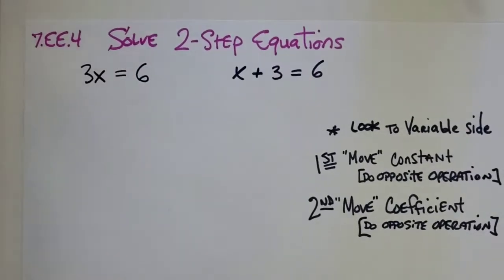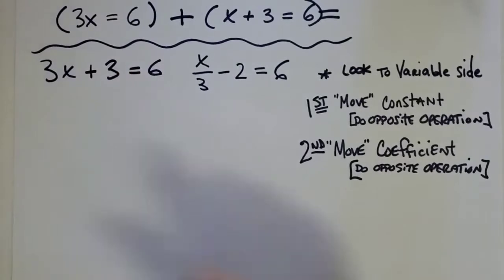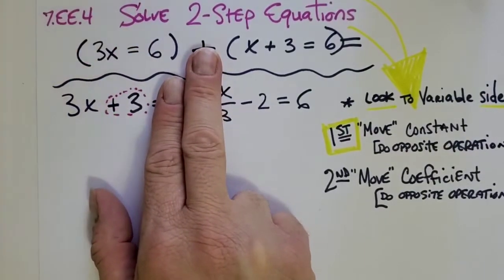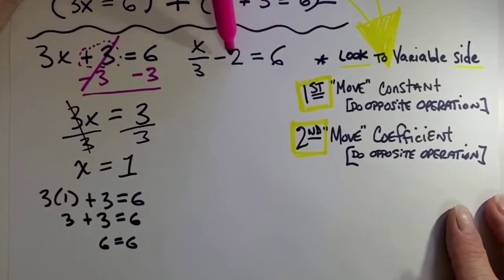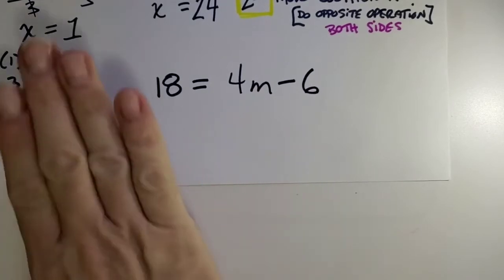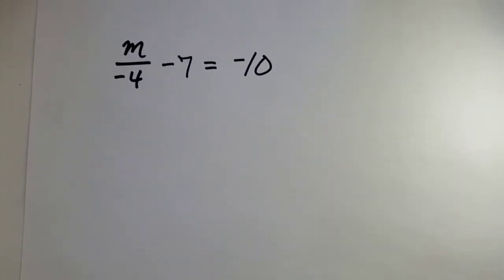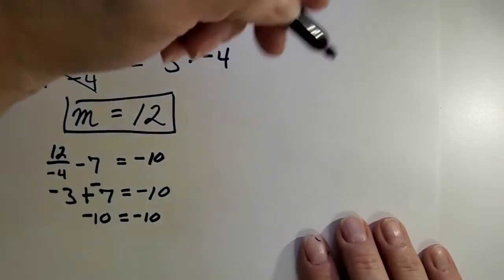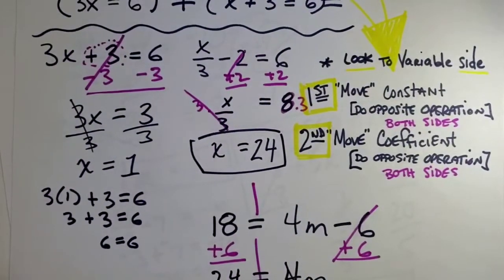Solving 2-Step Equations.. Made Easy 7.EE.4